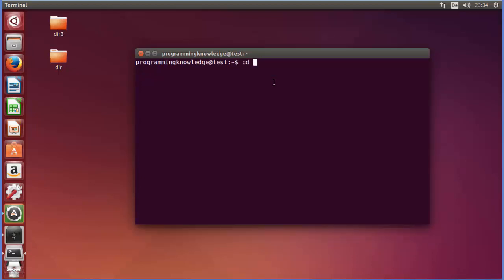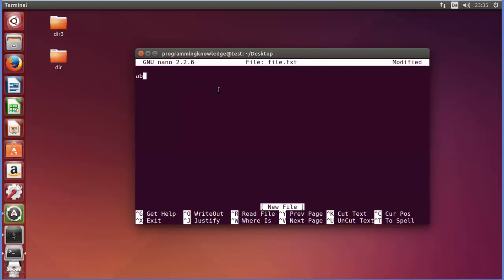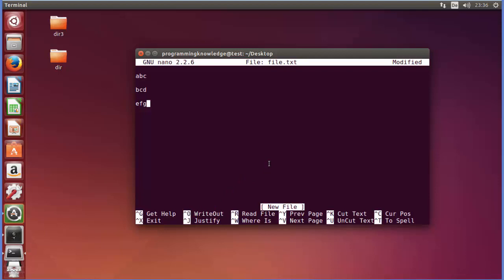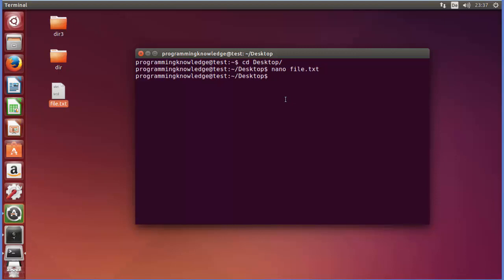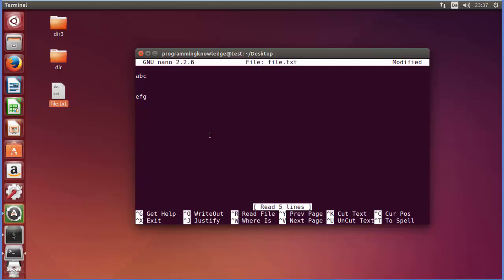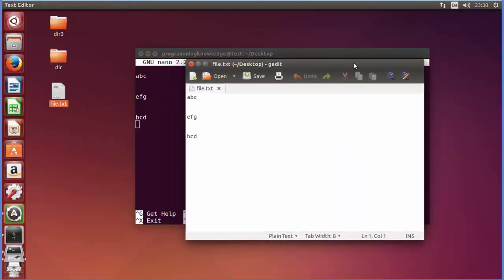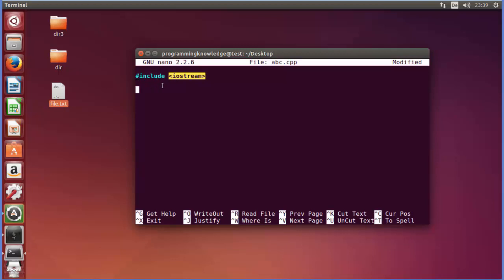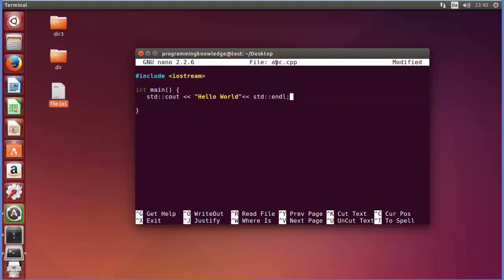Linux Command Line Tutorial For Beginners - nano command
One of the simplest editors installed in most systems is "nano" in Linux and “pico” in UNIX. Start “nano” by typing its name at the command prompt. If you type “nano filename”, where “filename” is the name of an existing file, nano will open the file for editing.